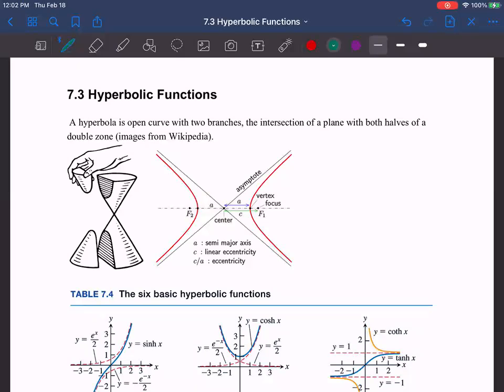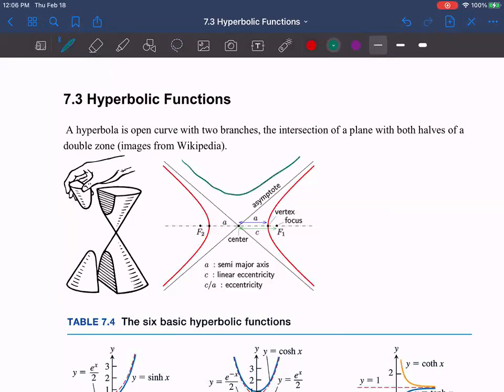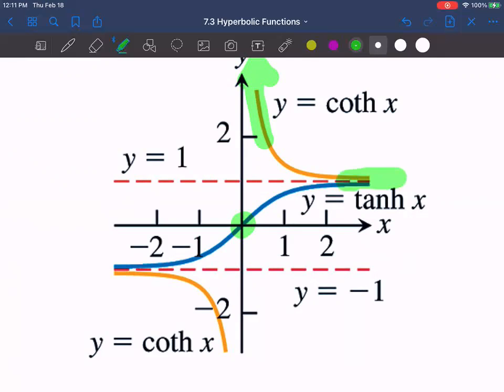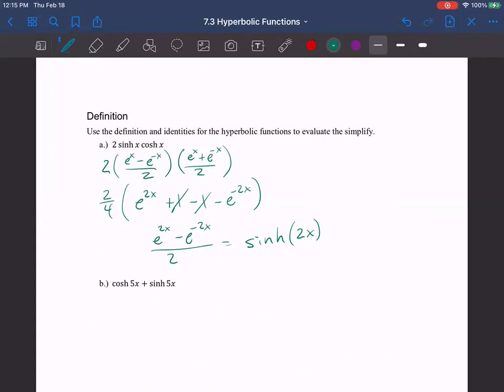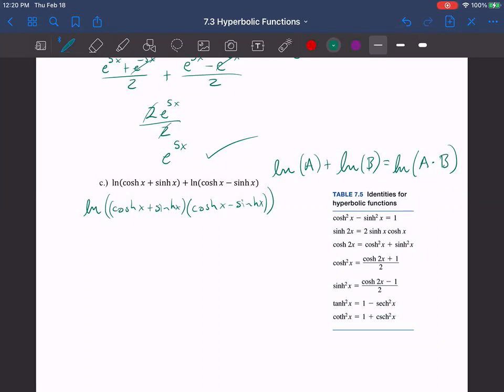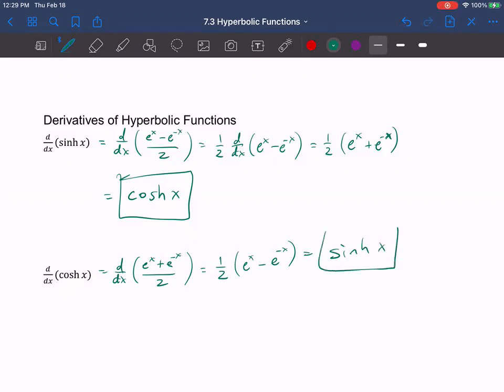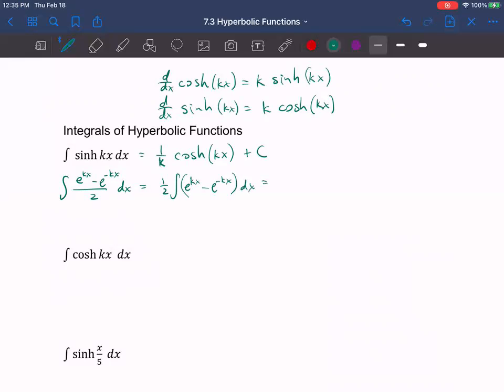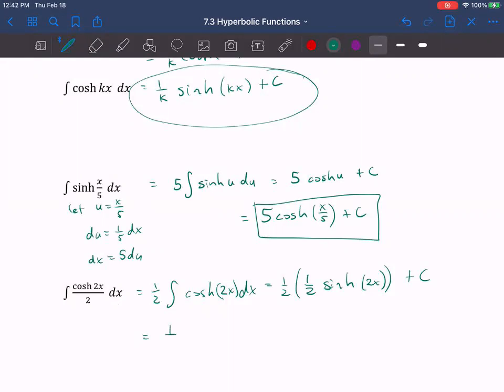Calculus Lecture 7.3 pt 2